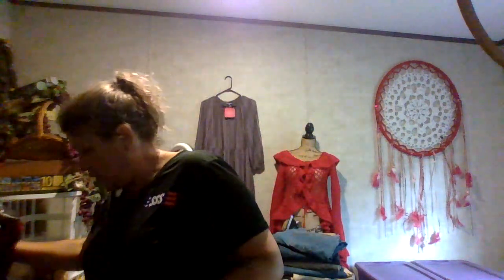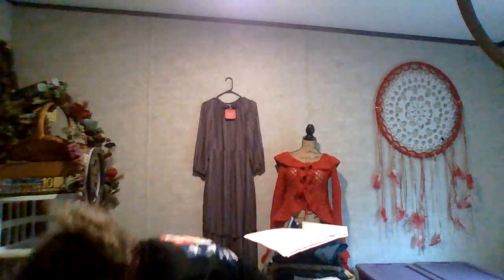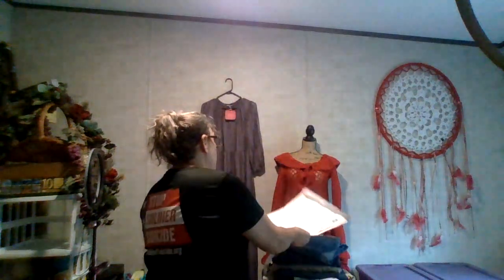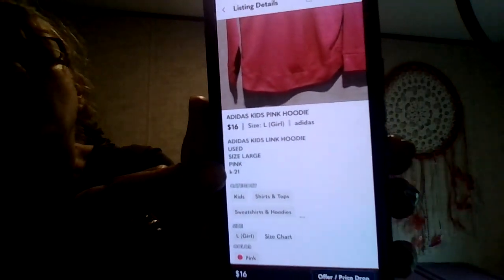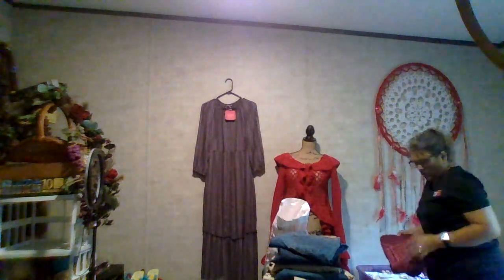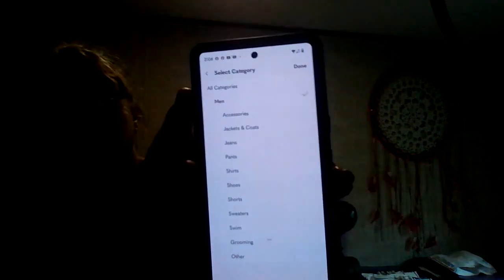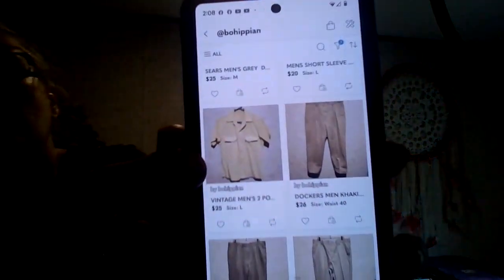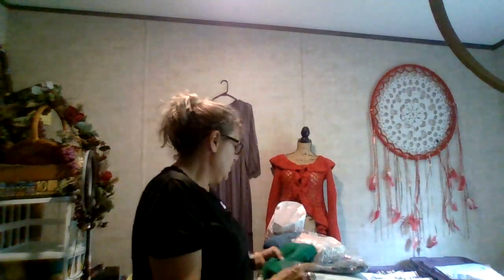POSHMARK - DONATING ITEMS FROM MY POSHMARK CLOSET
POPSHMARK - DONATING ITEMS FROM MY POSHMARK CLOSET